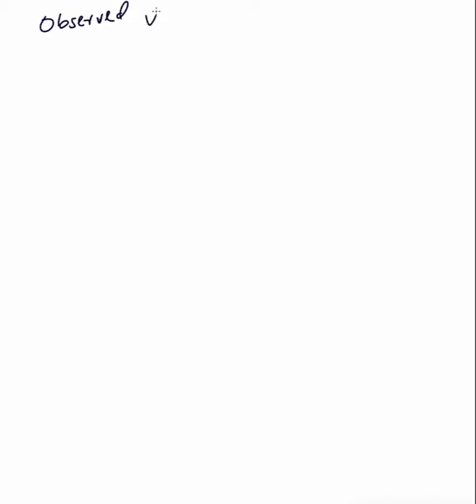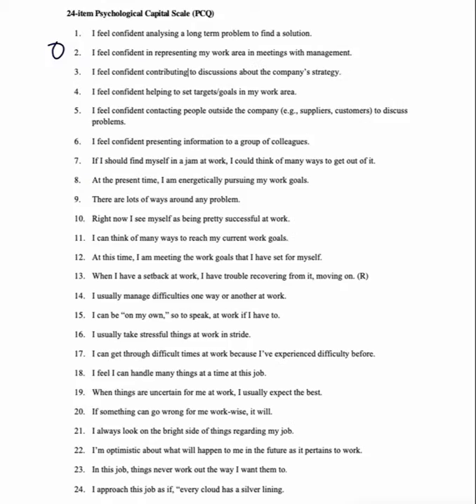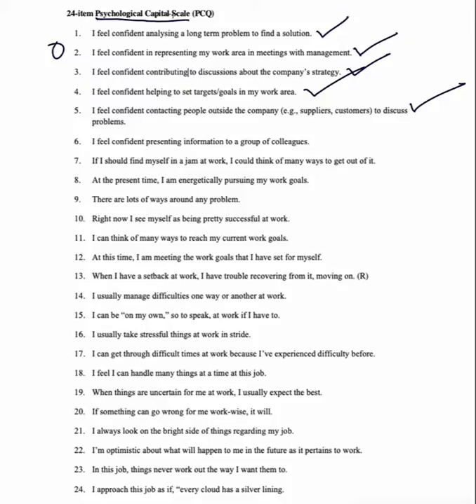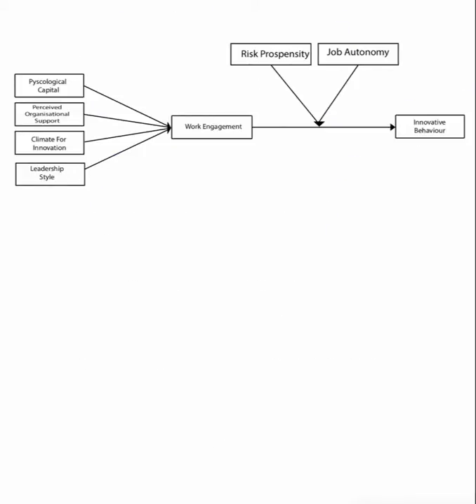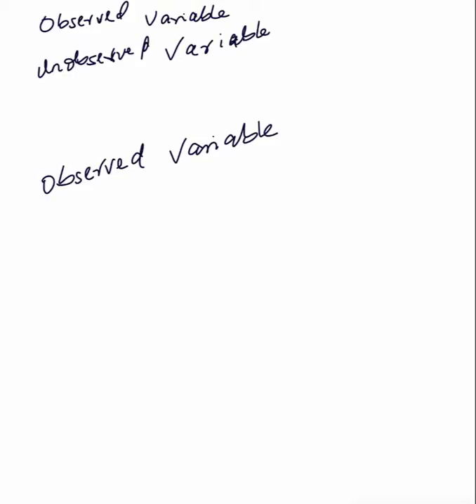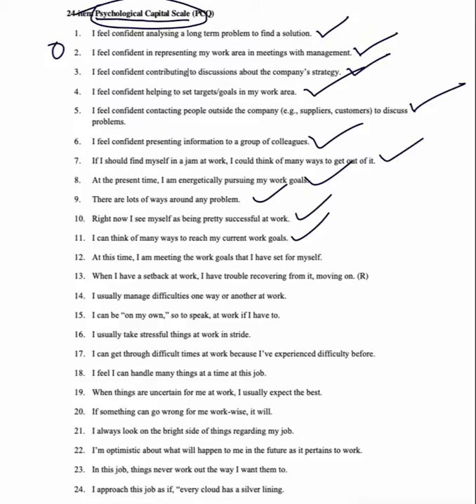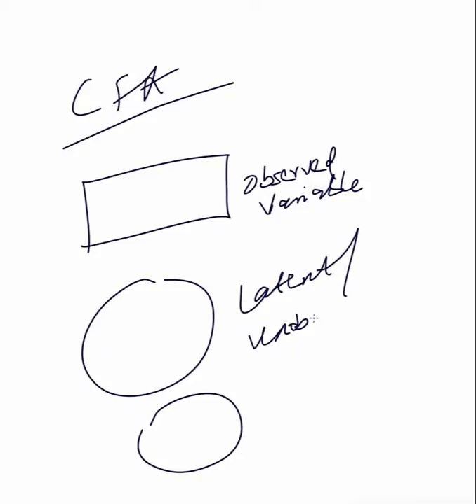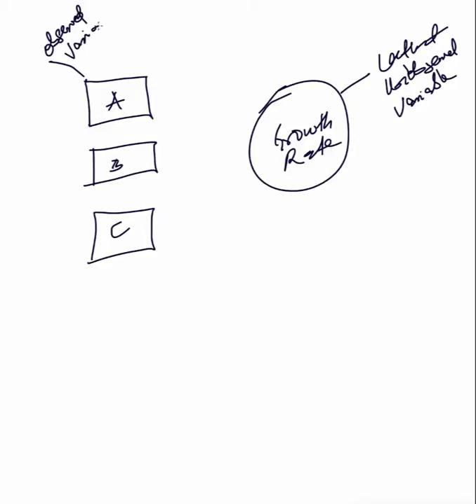Observed vs Unobserved Variable in CFA AMOS | Made Easy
Table of Contents:

09:27 - Marker